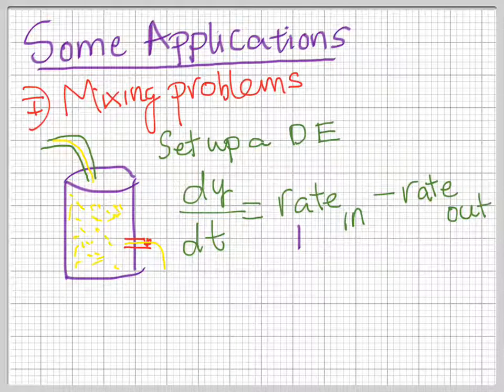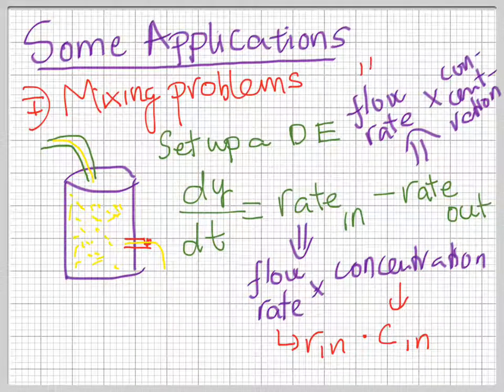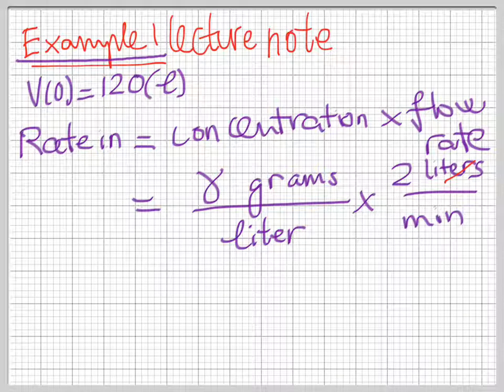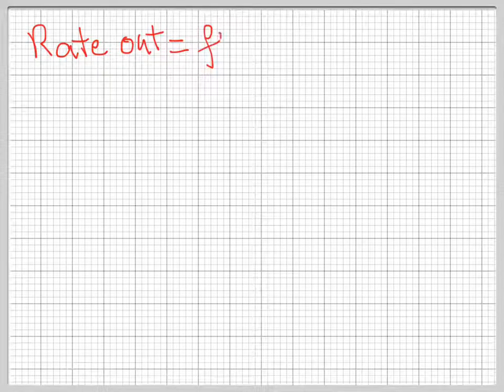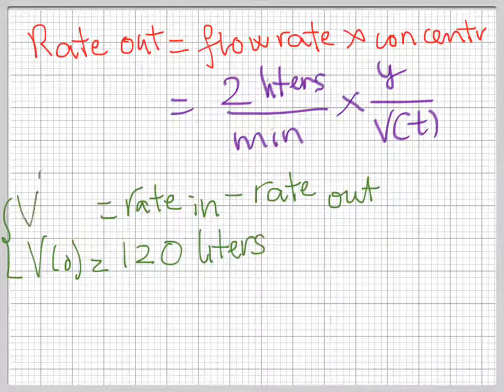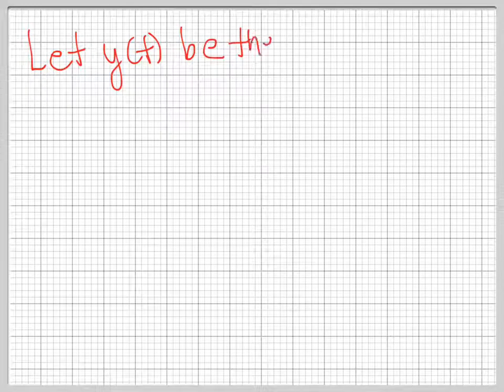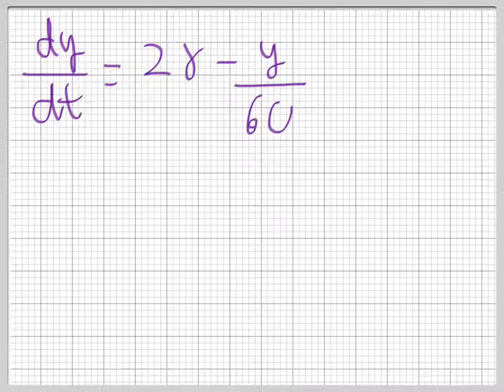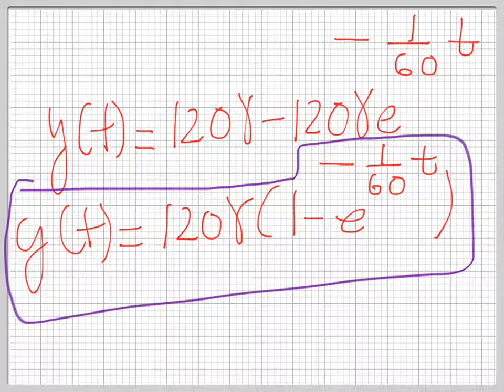Mixing problem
This video Shows How to Approach Mixing Problems in Differential Equations.